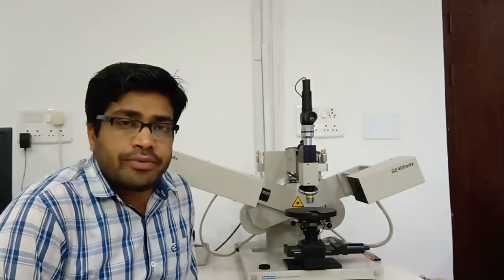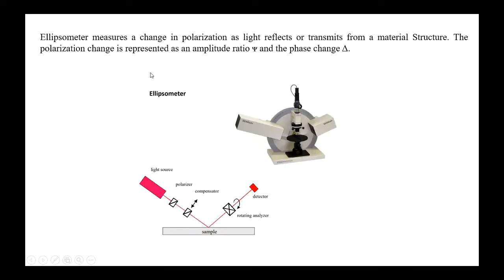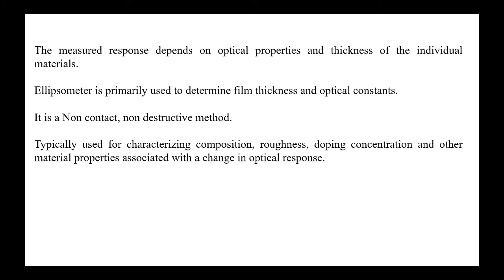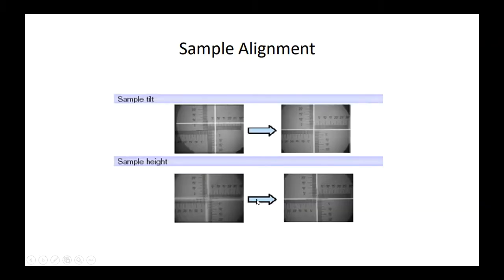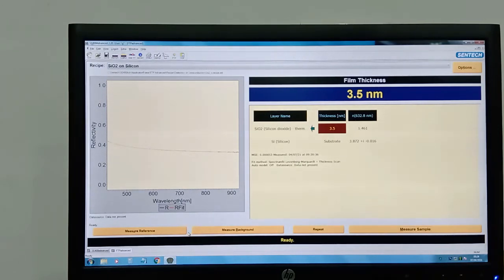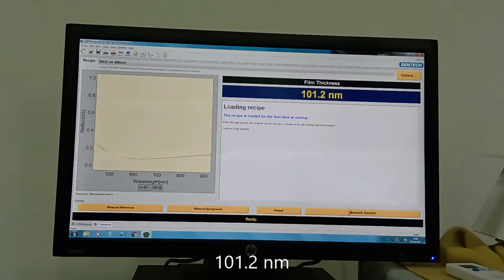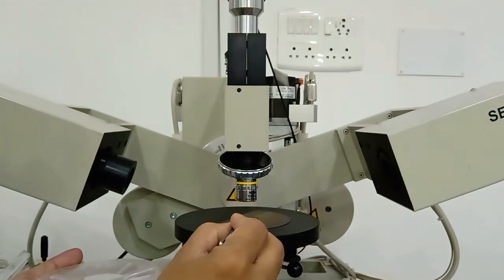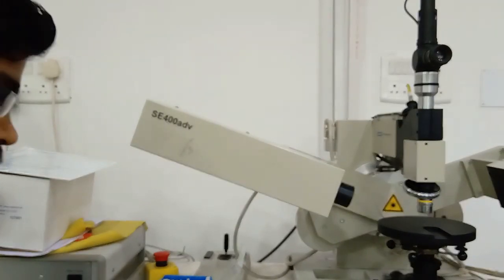Measurement of Coating using Ellipsometer